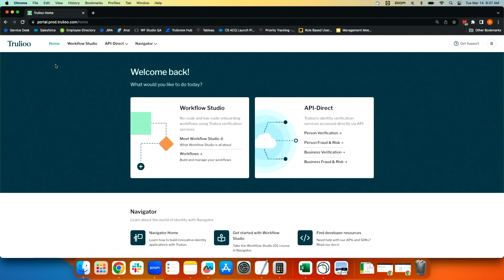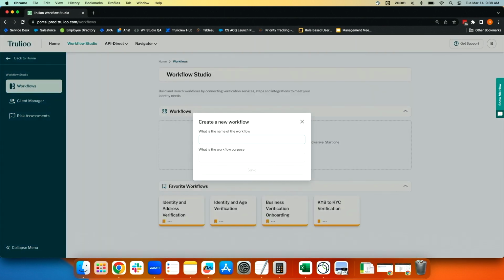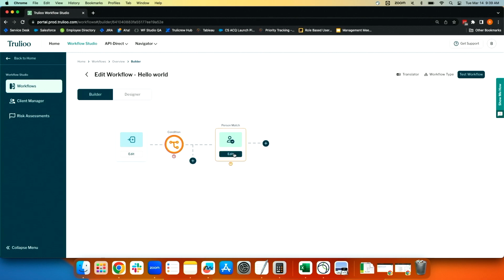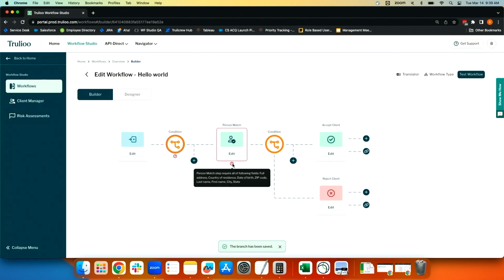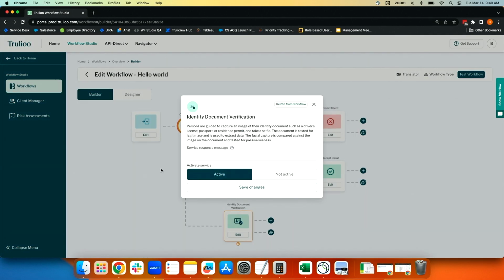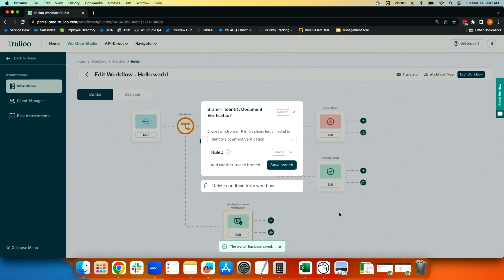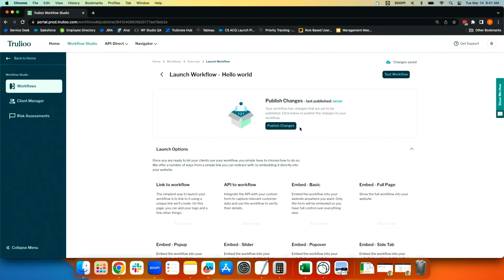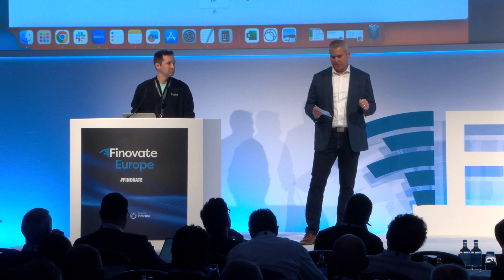FinovateEurope 2023 / Trulioo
Trulioo demoed at FinovateEurope in 2023.

Trulioo is dedicated to verifying the identity of anyone and any business around the world. The company’s identity platform drives global growth for organizations by helping them navigate the challenges of compliance and providing real-time verification of more than 5 billion people and 300 million businesses worldwide. By leveraging world-class technology designed to make identity verification faster and more efficient, Trulioo is opening the door to the digital economy for everyone on the planet.